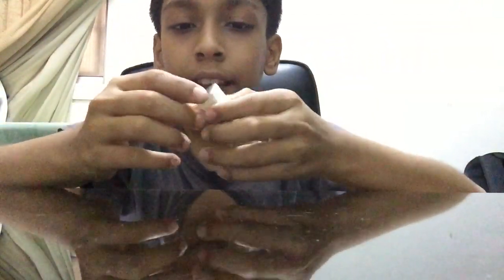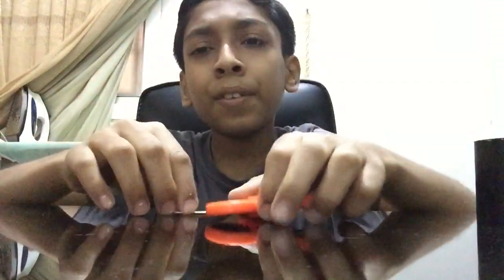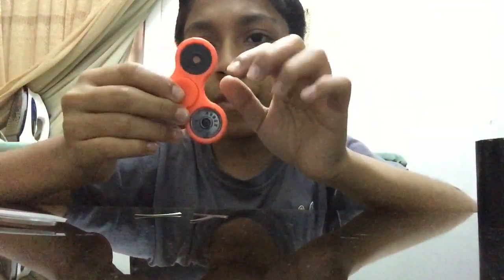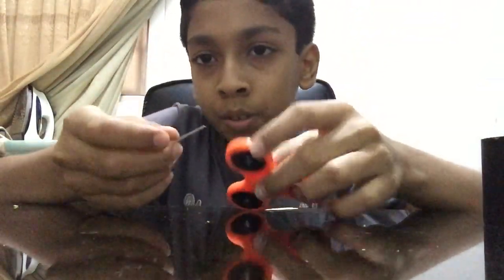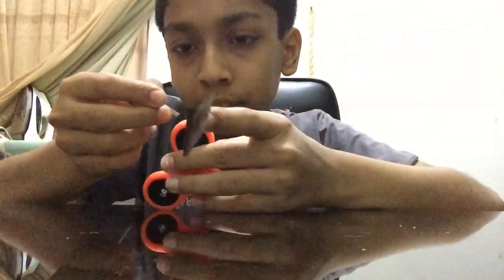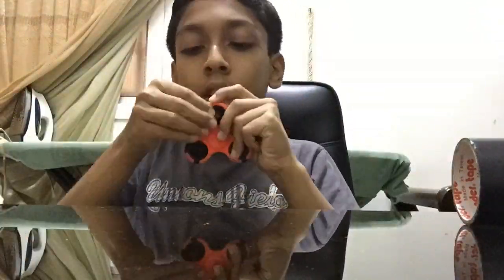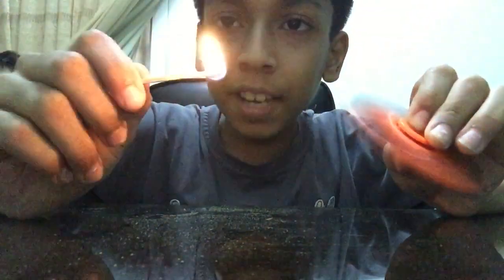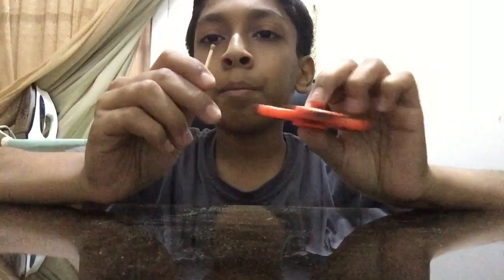how to light - match sticks with a fidget spinner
another way to light a match with fidget spinner